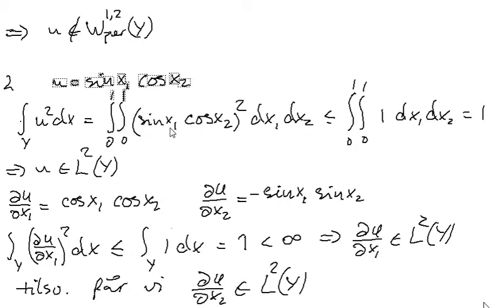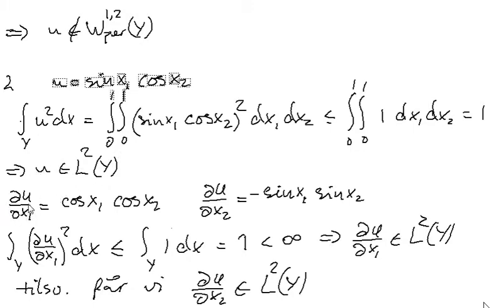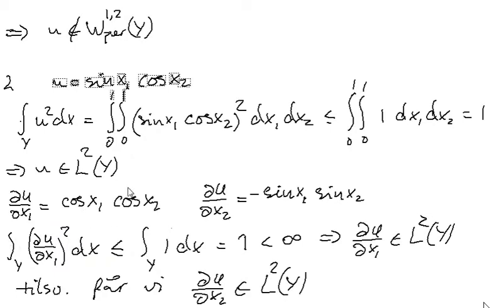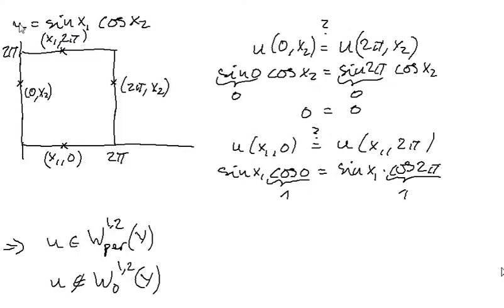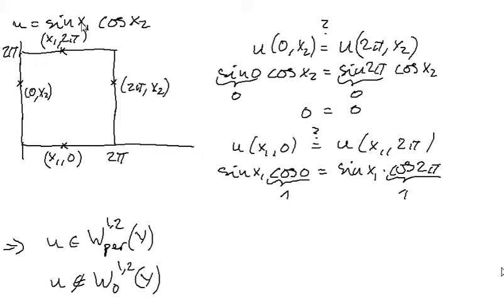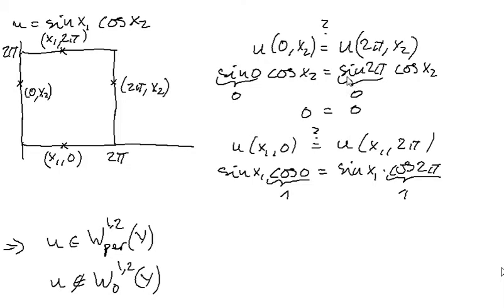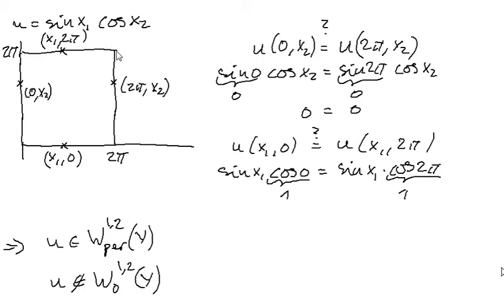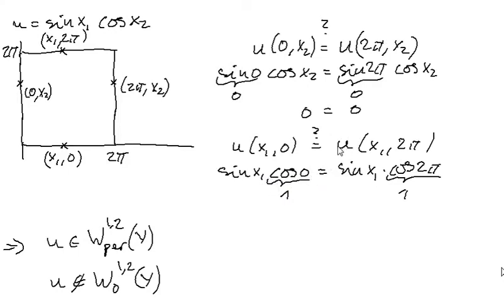Continuation exam 2001 -task 1, part 2